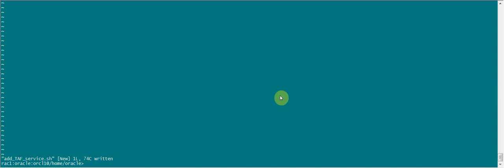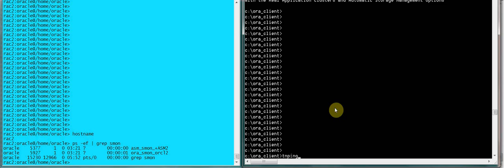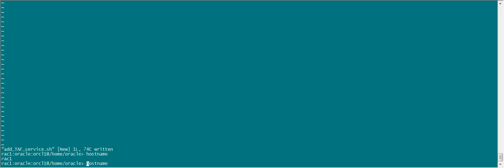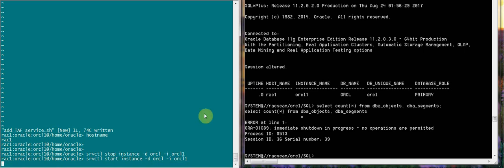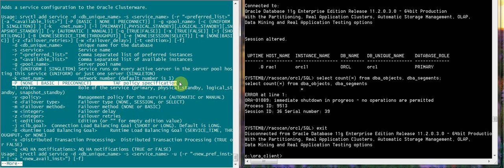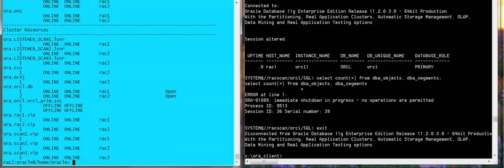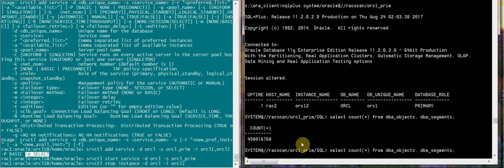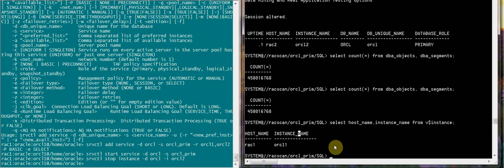Oracle RAC demo create a server side TAF service